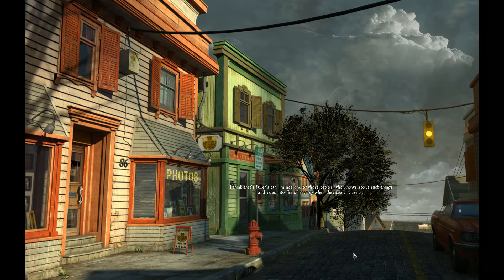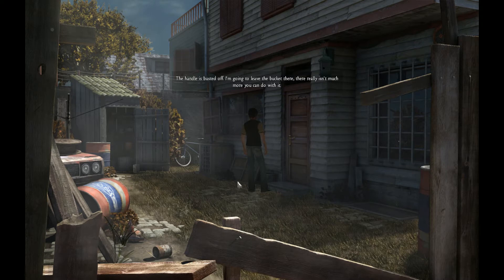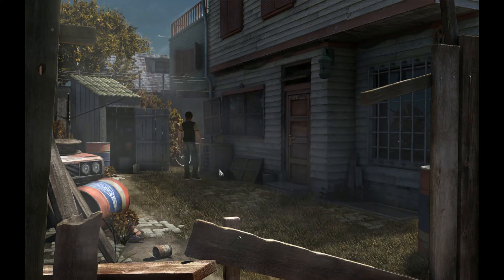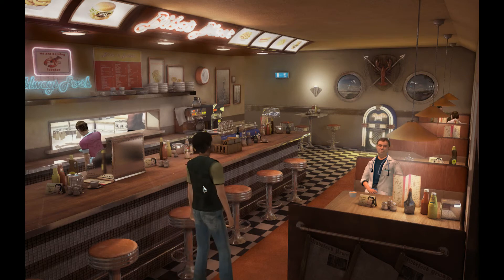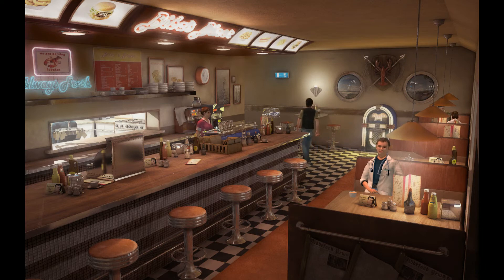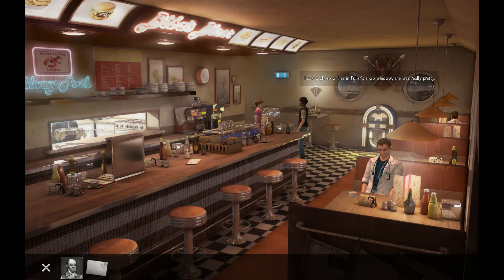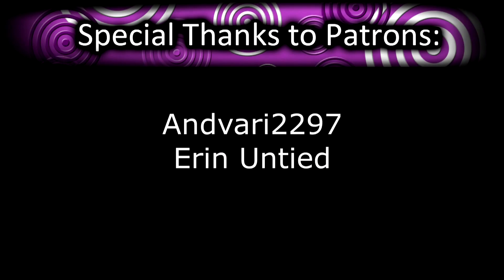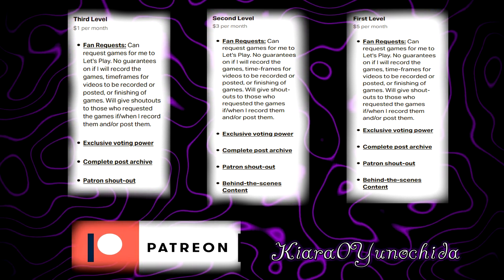Let's Play Black Mirror II- Blind- Part 3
Ending Music "Wat Dat Dee" Electroswing by Teknoaxe